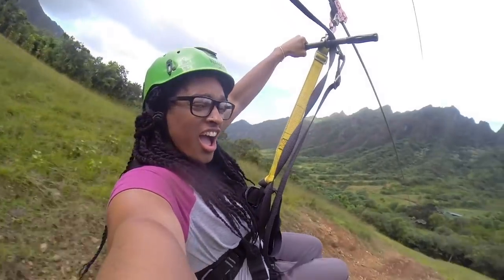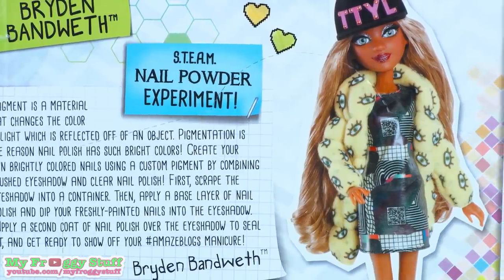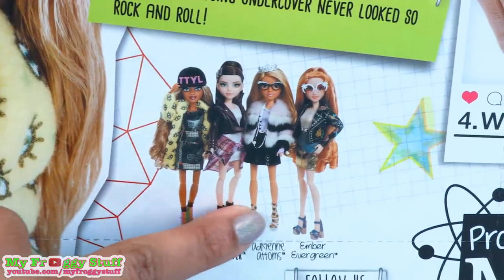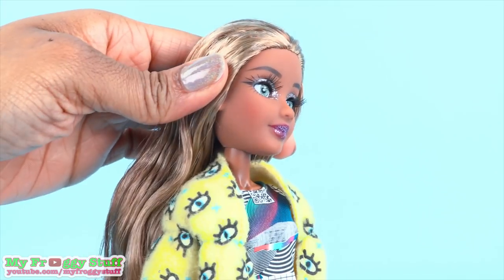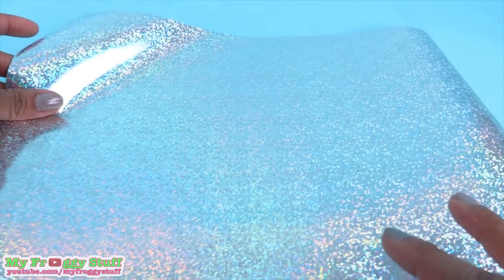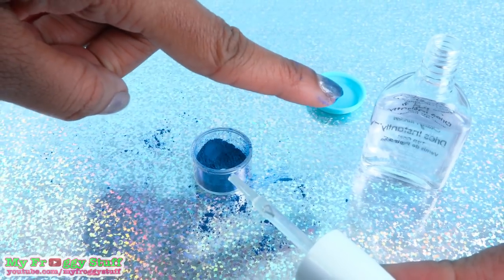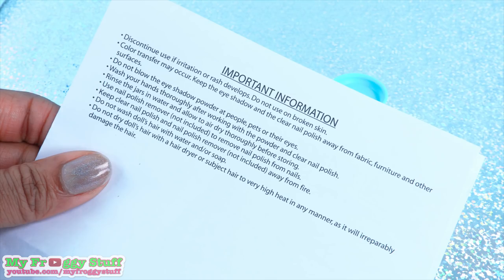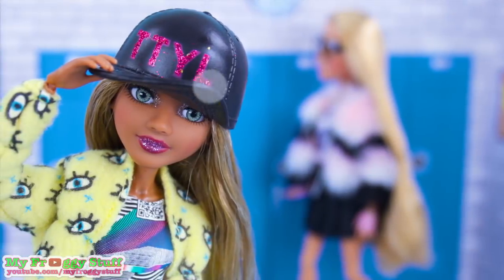Project MC2 - Bryden Bandweth PLUS S.T.E.A.M. Nail Powder Experiment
by request: Today on Unbox Daily we've got ALL NEW Project MC2 Dolls!!! PLUS Fabsome S.T.E.A.M. Science Experiment Bryden's Nail Powder!